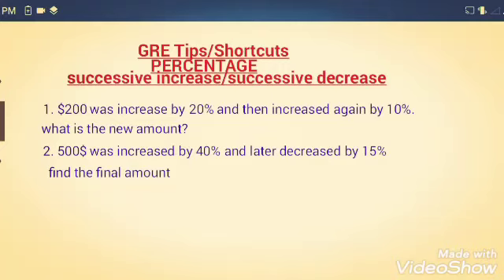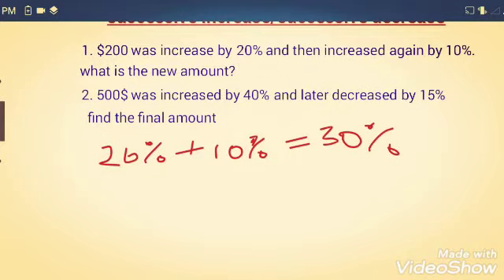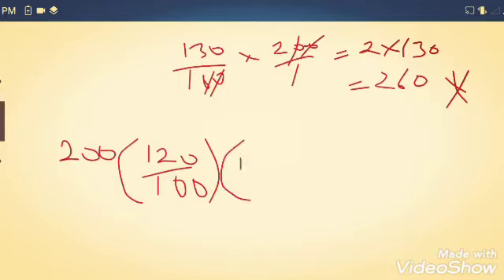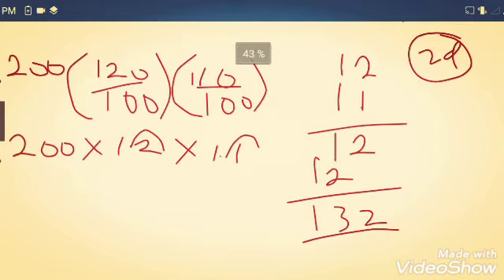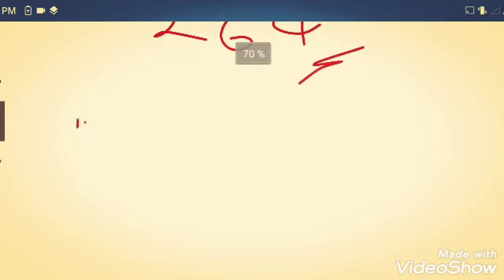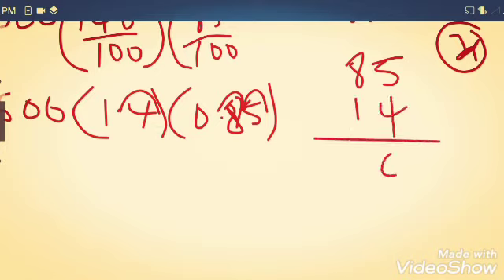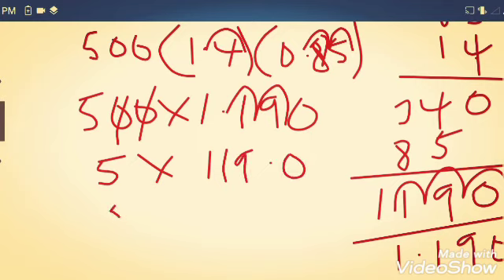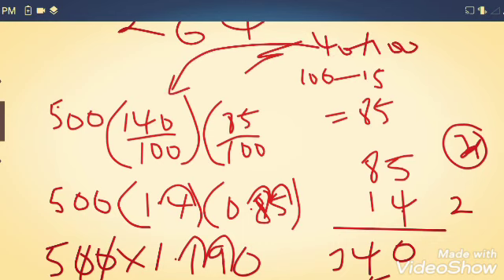successive percentage change (increase/ decrease) questions... GRE Tips/Shortcuts for beginners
in this video you'll learn how to solve successive increase or successive decrease questions